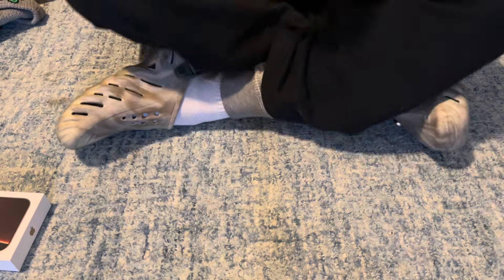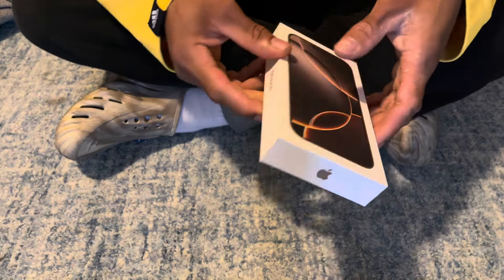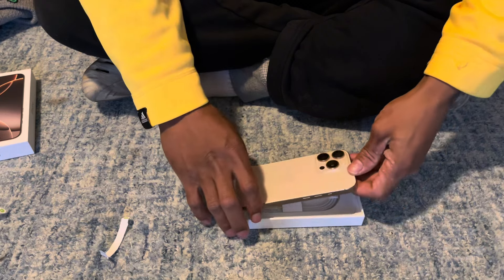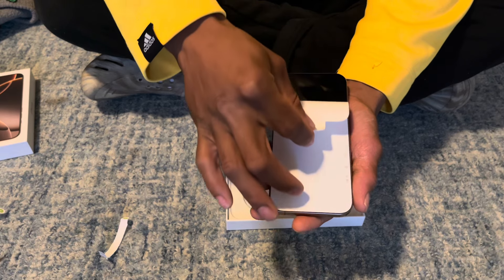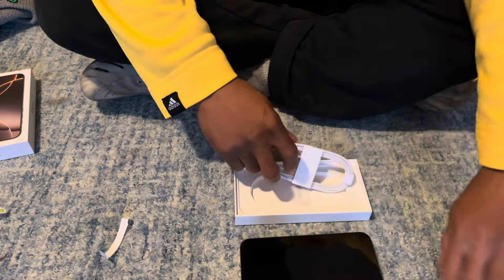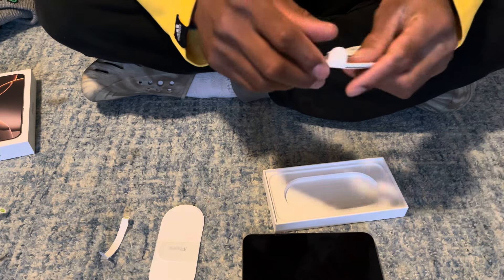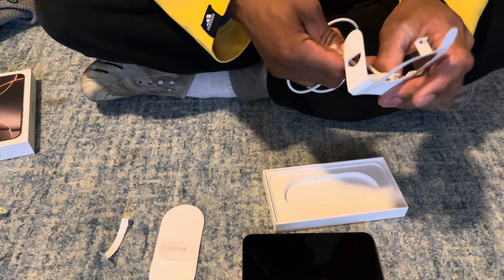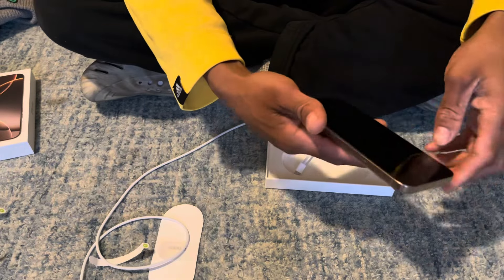iPhone 16 Pro Max Unboxing!!!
Don’t worry yall thank yall for staying tuned into my channel trust me a lot of good stuff is coming to the channel now that I’ve got more storage to work so just stay tuned an I’ll catch you all in the next one.